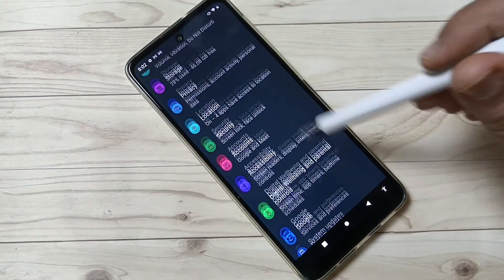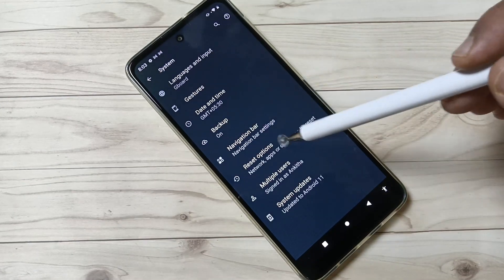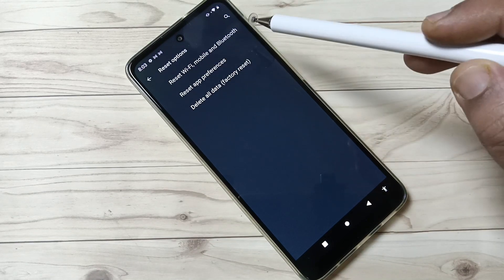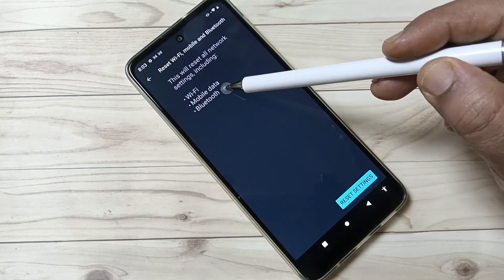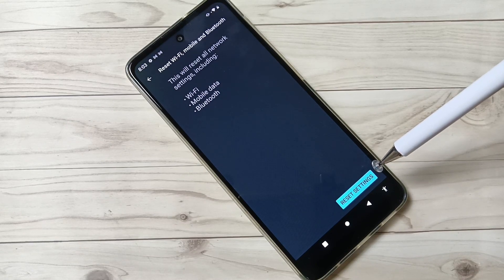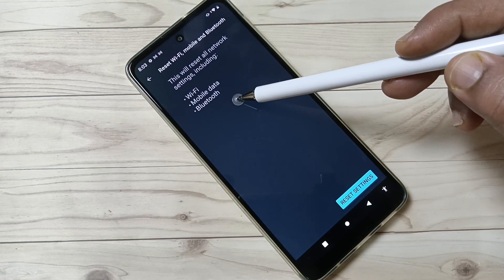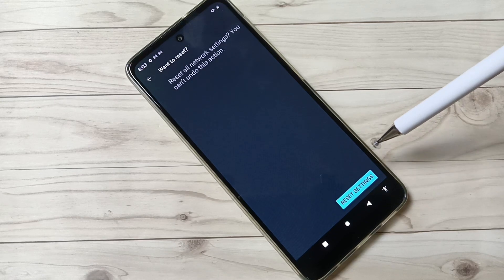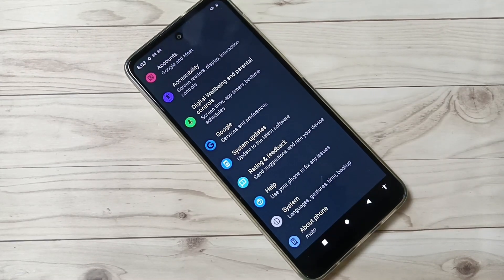Moto g84 5G | How To Fix Network Issues In Moto g84 5G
Hi friends this video shows you that  " How to fix Network issue in Moto g84 5G. "